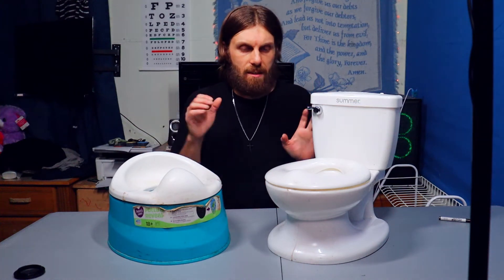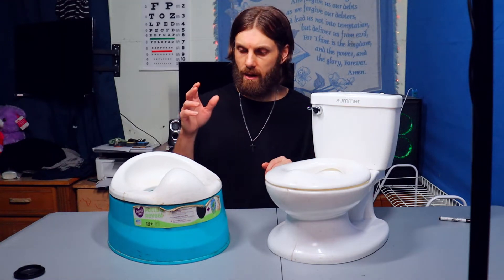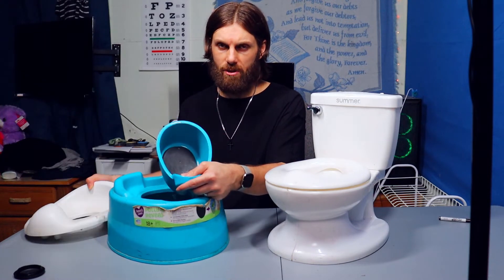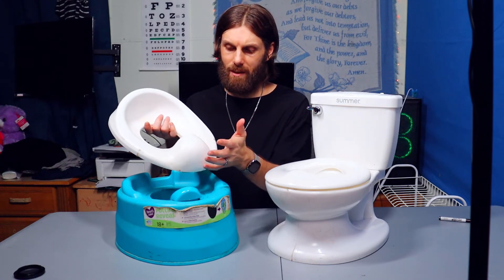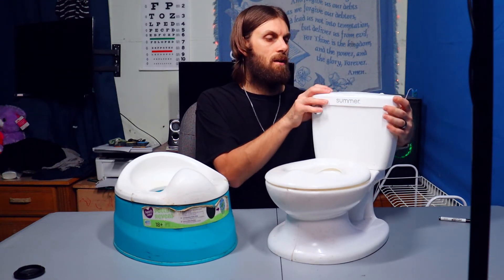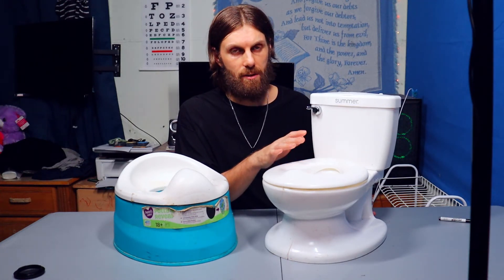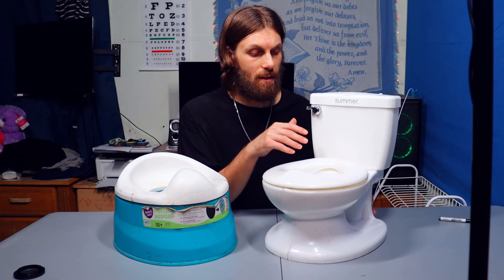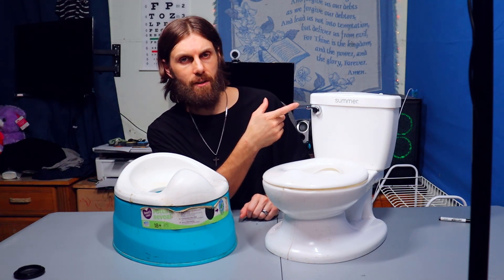Find Out Which Potty Chair REALLY Delivers!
Regular potty chairs just wouldn't work for our 4-year-old. I kind of thought this would do the trick from the beginning. but we went the basic traditional way first since potty chairs aren't an item that sticks around long. Well none of them worked and it would have save time and money to just incest in this from the beginning, so if your having trouble this may be the way to go

REVIEWED VERSION
Summer My Size Potty with Transition Ring & Storage, White

LIGHTS & SOUNDS VERSION
Summer My Size Potty Lights and Songs Transitions, White

URINAL VERSION - WALL MOUNTED!

PARENT'S CHOICE POTTY & REVEAL

In this potty chair review I compare the Summer "My Size" realistic potty chair and the Parent's Choice Potty & Reveal that my own son used

MORE PRODUCTS AND SERVICES WE RECCOMEND ARE LINKED BELOW

PRODUCT LINKS

YouTube Optimization--